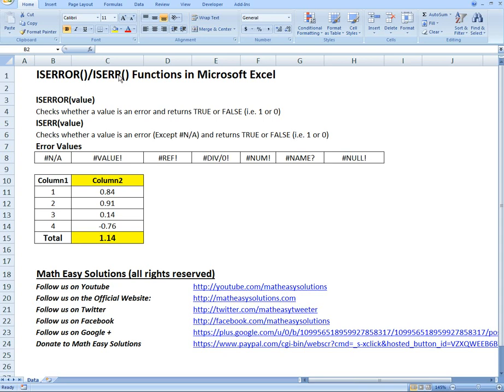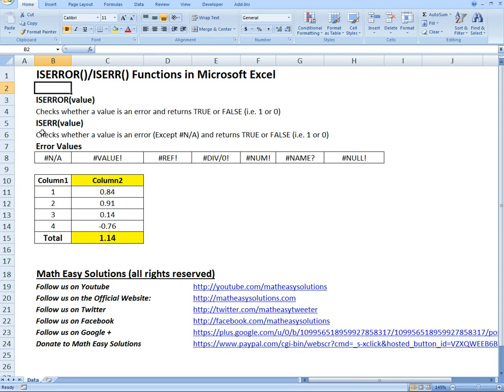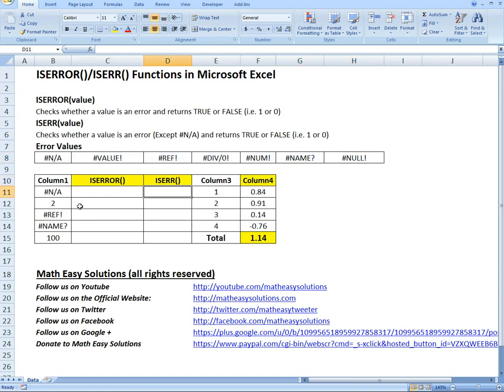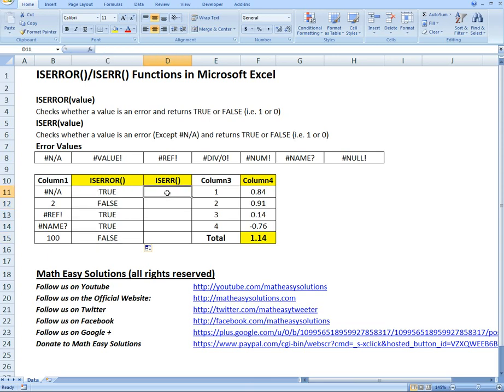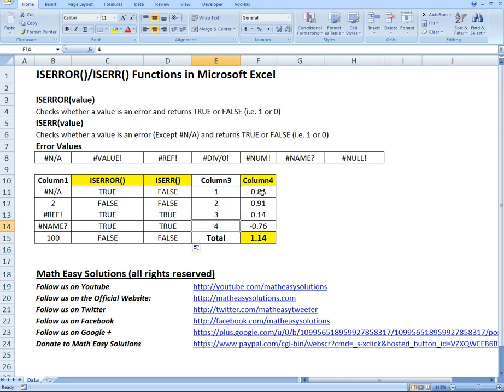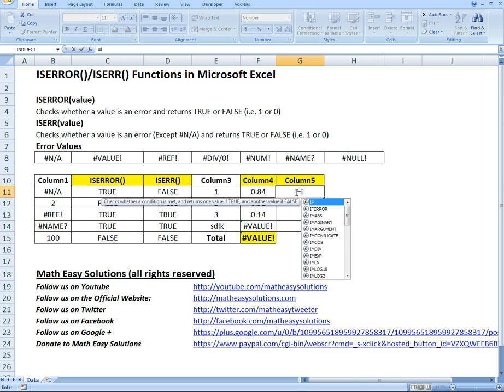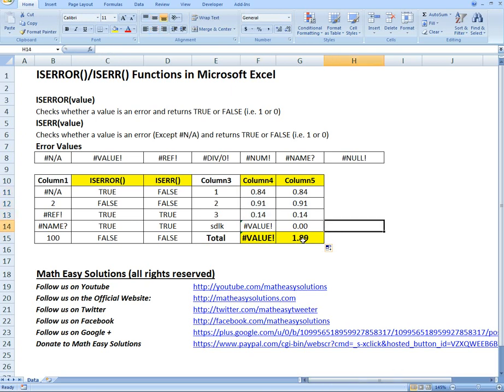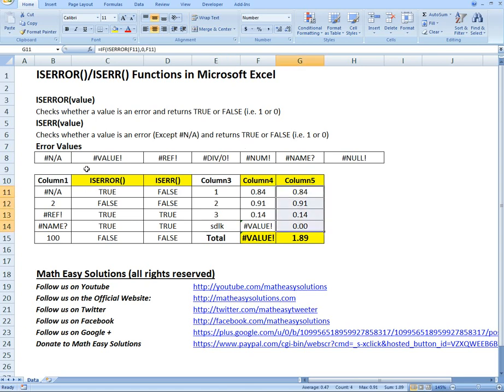ISERROR and ISERR Functions in Microsoft Excel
In this video I go over the ISERROR and ISERR functions in Microsoft Excel and show how you can use them to determine of a cell has an error. I also show how you can use these functions to correct formulas to account for possible cells with errors. This is very useful so make sure to watch this video!